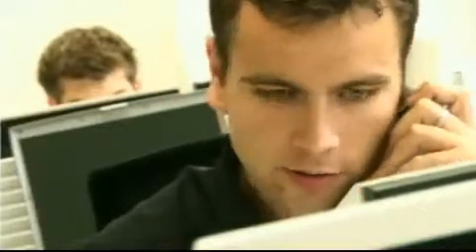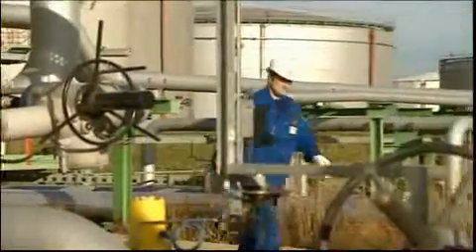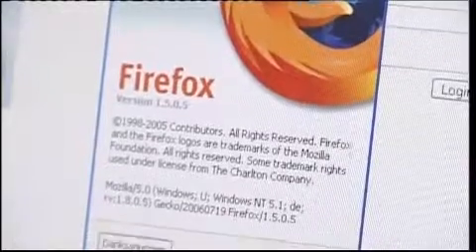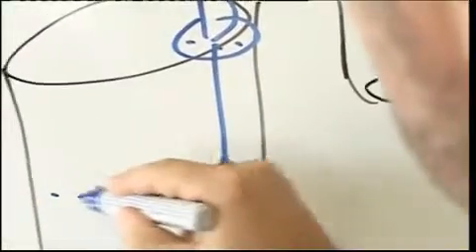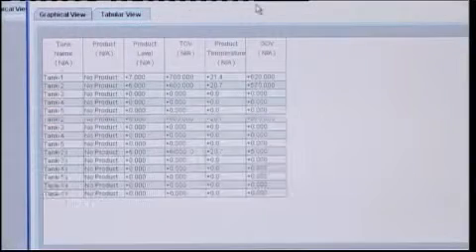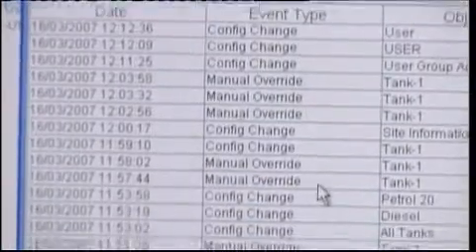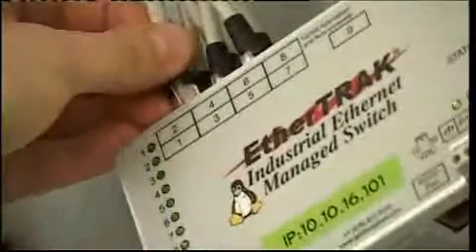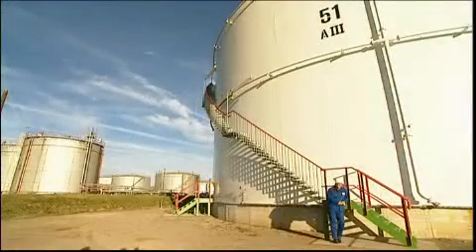Transmisión medida de nivel en tanques y depósitos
El accesorio ideal para el Control de Inventario (Inventory Control)
El Fieldgate FXA320 / 520 es un servidor web que realiza la función de puente entre la instrumentación de campo y la oficina. Los valores de las variables medidas en campo (nivel, caudal, presión, analítica, temperatura...) son accesibles desde cualquier punto de la planta o del mundo vía Internet.

Este nuevo producto de telemetría, ofrece la posibilidad de conectarse a instrumentación de campo con comunicación de 4...20 mA HART, con la gran ventaja de poder realizar la configuración y mantenimiento de modo remoto. El Fieldgate FXA 320/520 puede ser interrogado remotamente utilizando el protocolo de comunicación TCP/IP (Internet).
El propio Fieldgate actúa como un servidor web, por ello los PC que lo interrogan no necesitan de un software especial, sólo necesitan tener instalado un navegador de Internet (Explorer o Netscape).
Una de las principales ventajas del Fieldgate FXA 320/520 frente a otros instrumentos de telemetría del mercado es que, él mismo genera mensajes de correo electrónico o mensajes SMS periódicos para informar del estado de las variables de campo, así como mensajes de alarma del sistema, por ej. en caso de haber superado una alarma de nivel máximo.